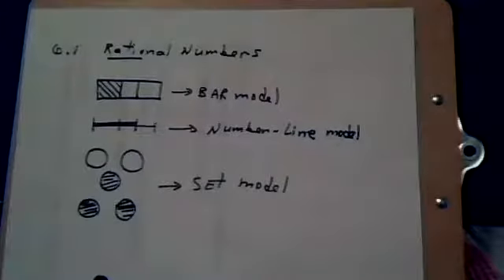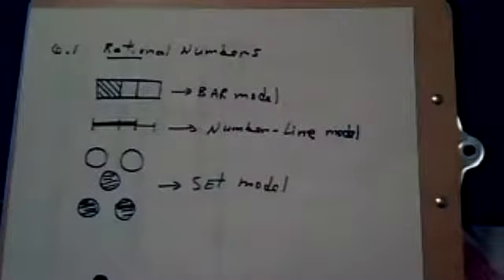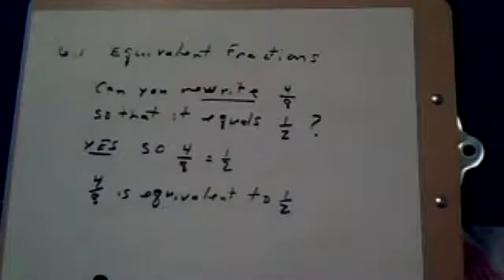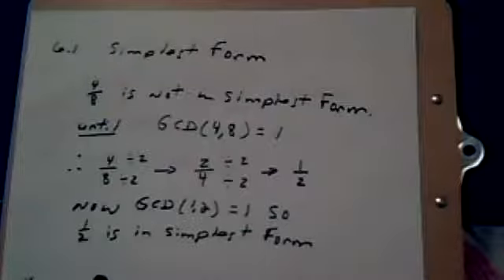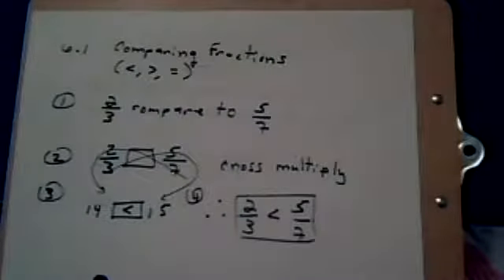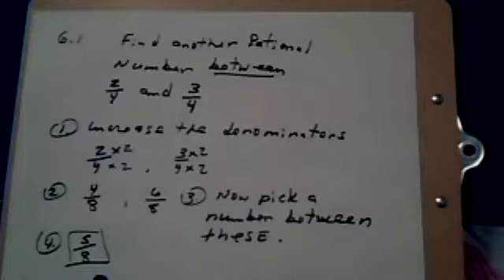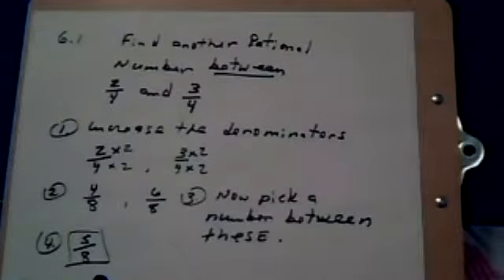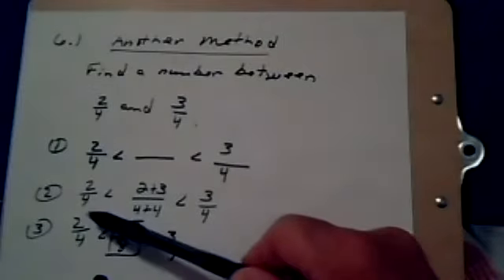1350 Ch. 6 Equivalent Fractions, Simplest Form, Comparing Fractions, Rational Numbers between